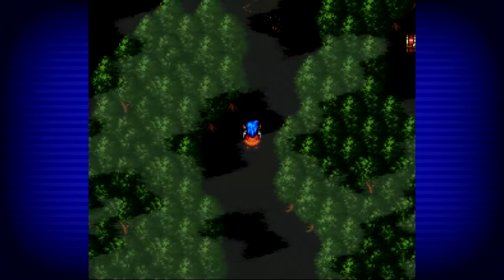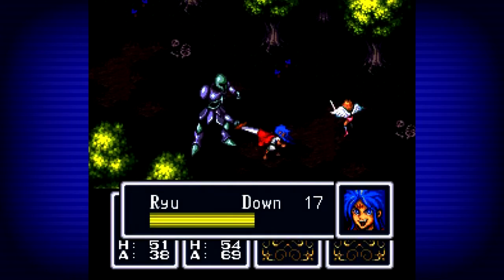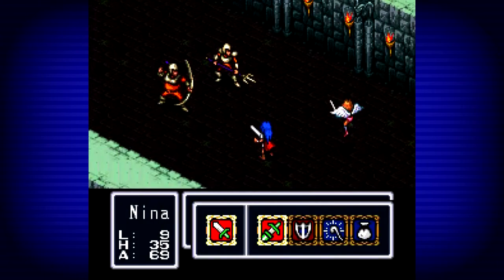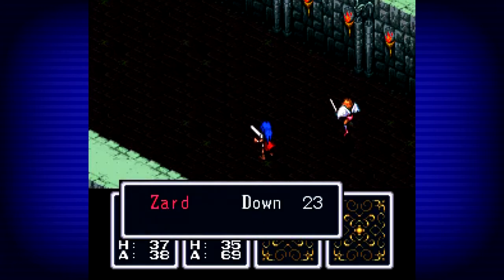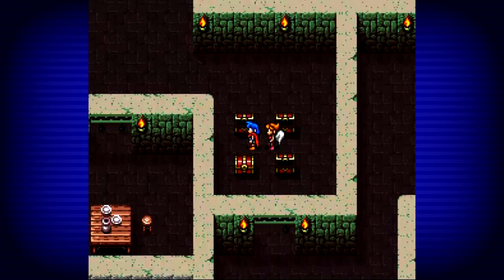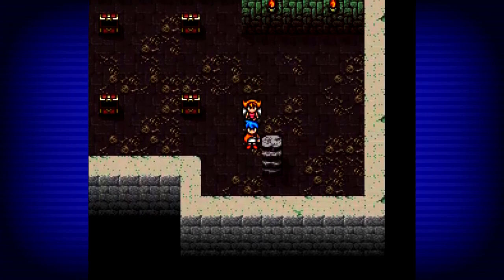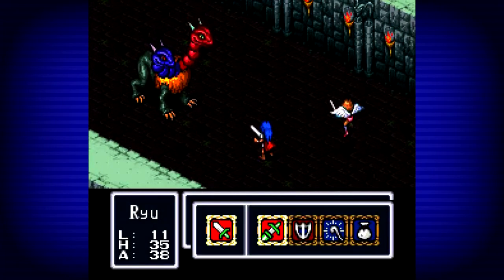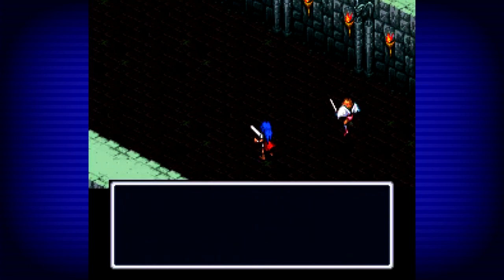#011 Let's Play Breath Of Fire - Part 11 | The One With The Pog